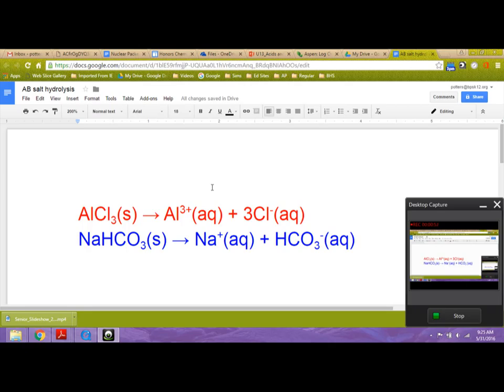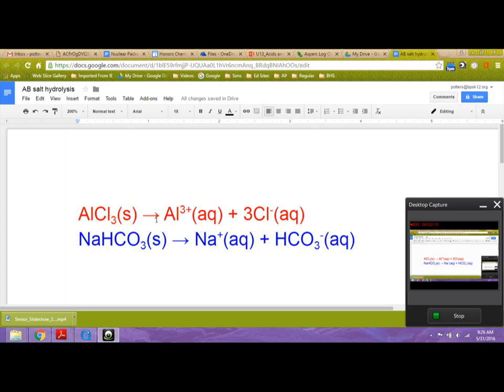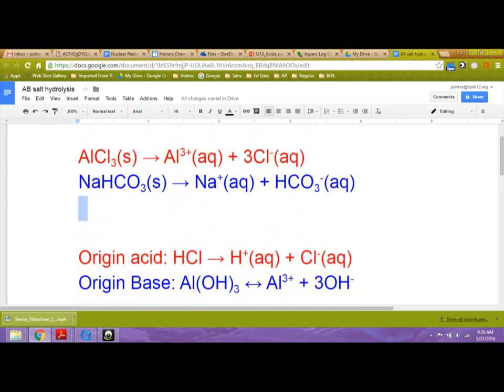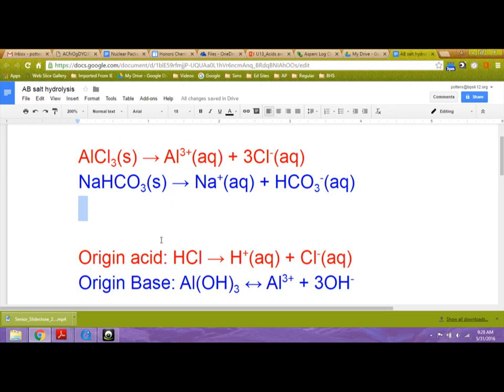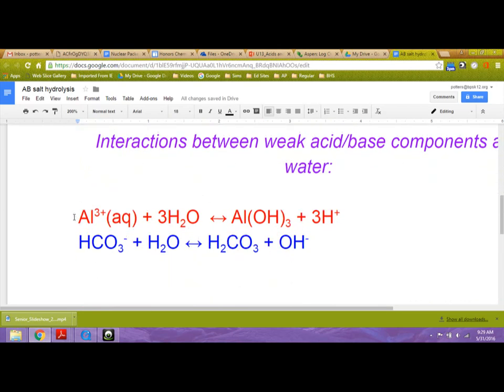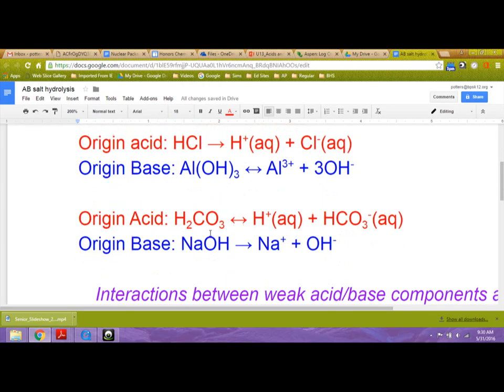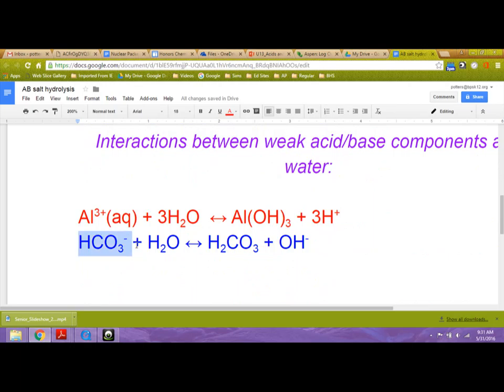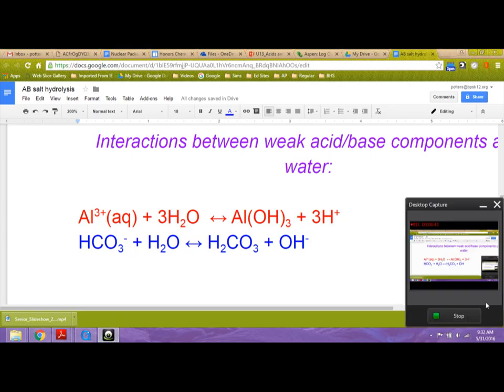U13 Hydrolysis of salts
Hydrolysis of salts reactions explained